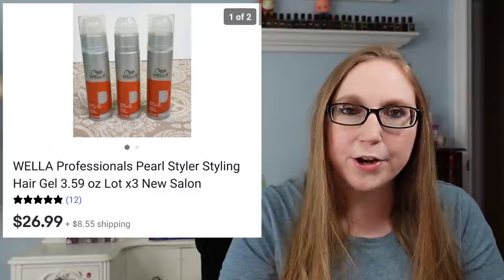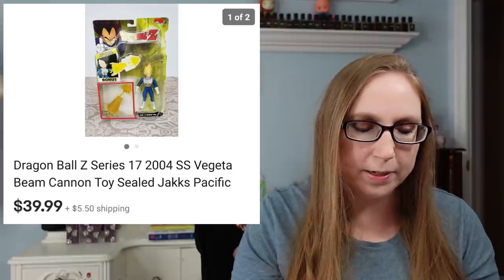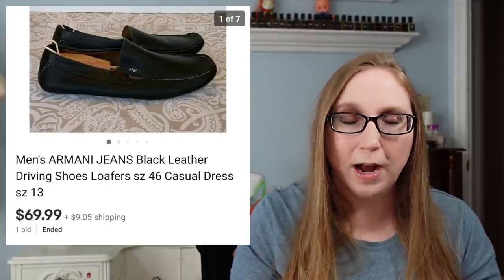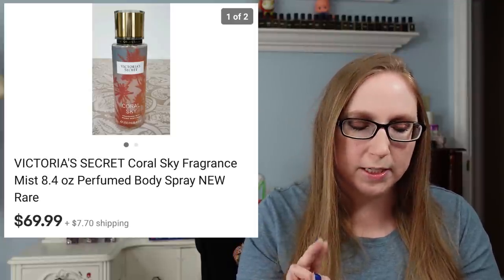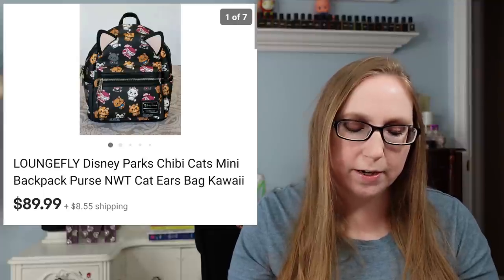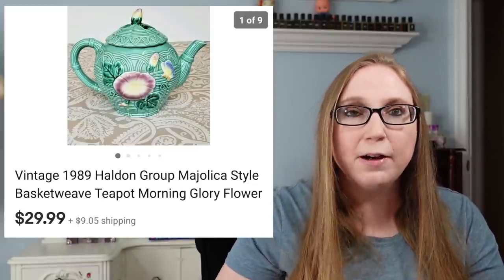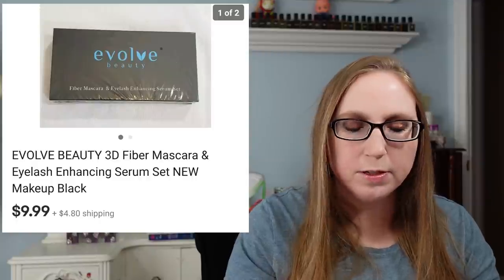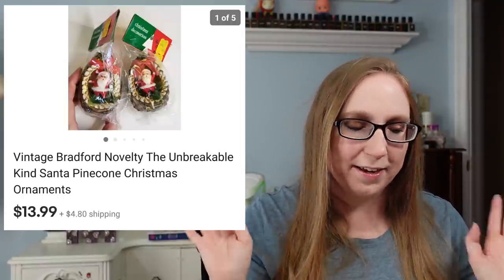CHA CHING! #50 What Sold on EBAY! Thrift Finds That Sell For PROFIT!